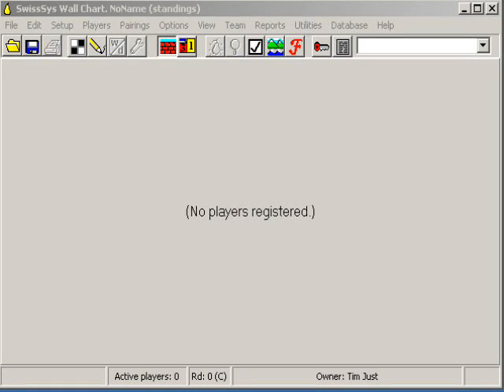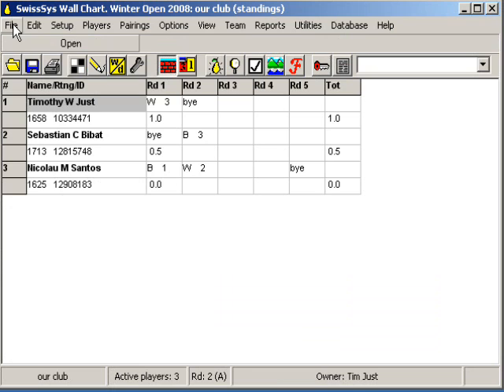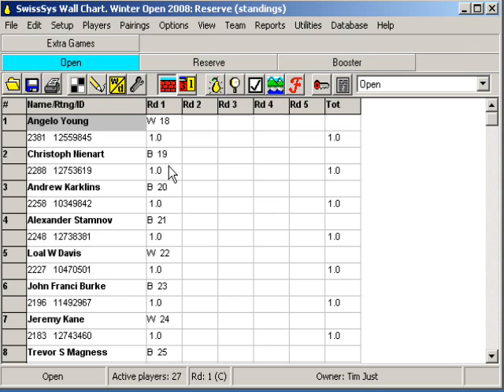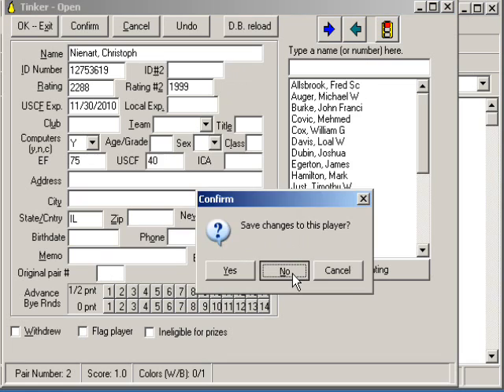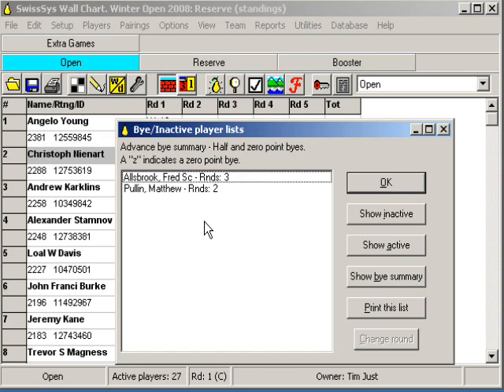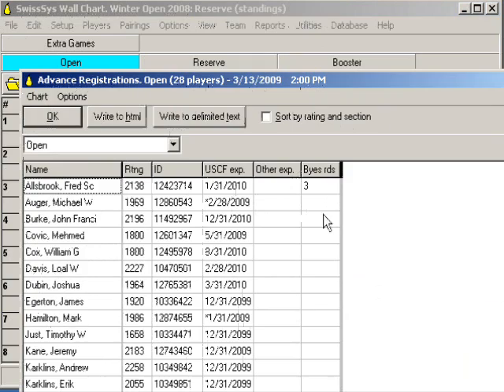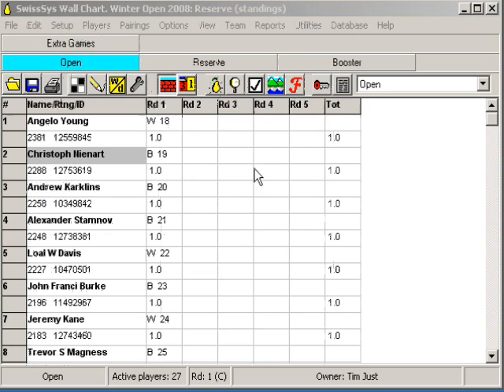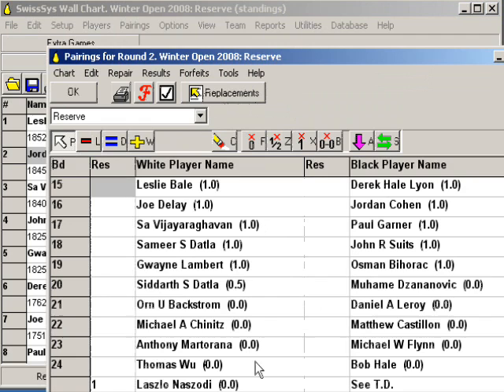SwissSys Basics: Tips and Tricks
This is an improved sound version of an earlier video. Gain insights to SwissSys's  inactive player list, the fees list, the A-C file structure (for loading and saving files in a section), another Extra Games pairings idea, and more...